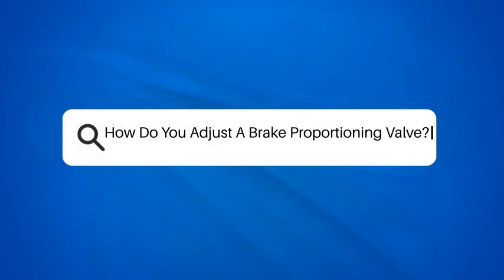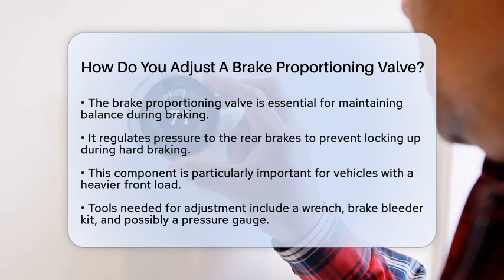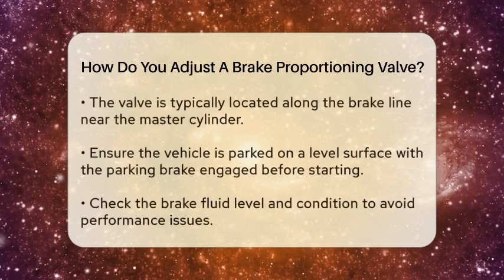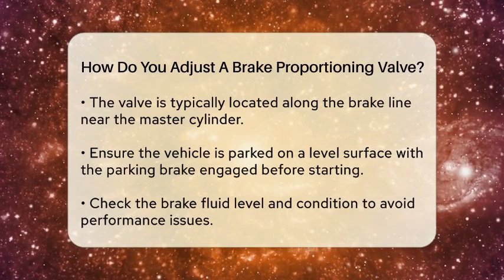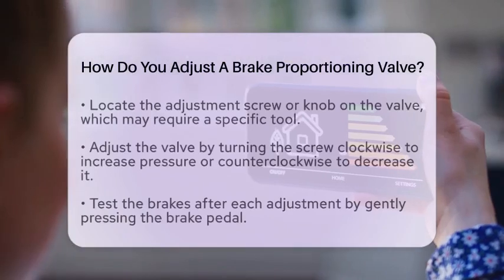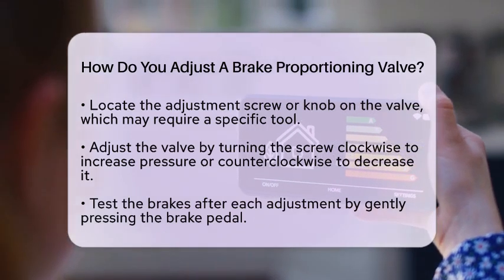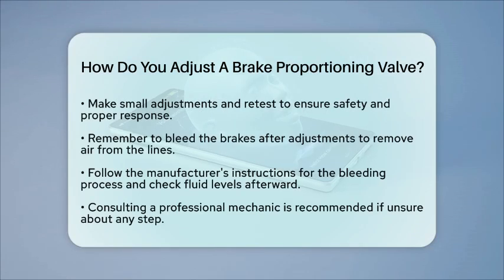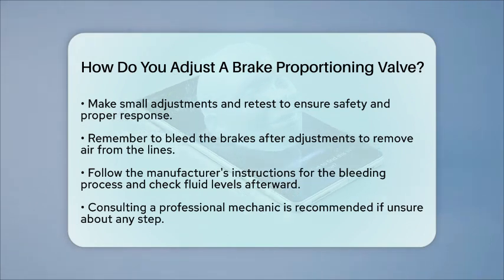How Do You Adjust A Brake Proportioning Valve? - Talking Tech Trends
How Do You Adjust A Brake Proportioning Valve? In this informative video, we will cover the essential steps for adjusting a brake proportioning valve to improve your vehicle's braking performance. Understanding this component is vital for maintaining the balance between front and rear brakes, especially during hard braking situations. We will guide you through the tools needed for the adjustment process and how to locate the brake proportioning valve in your vehicle.

You'll learn how to make the necessary adjustments to ensure that your rear brakes do not lock up, which is critical for vehicles with a heavier front load. Safety is our priority, so we’ll discuss the importance of testing your brakes after making adjustments, as well as the necessary steps for bleeding the brakes to remove any air from the system.

Whether you're a DIY enthusiast or just looking to enhance your vehicle's safety, this video provides practical advice and tips for adjusting your brake proportioning valve. If you have any uncertainties during the process, remember that consulting a professional mechanic is always a wise decision.